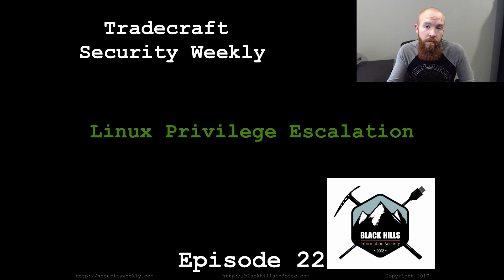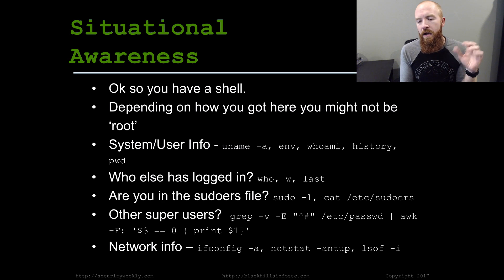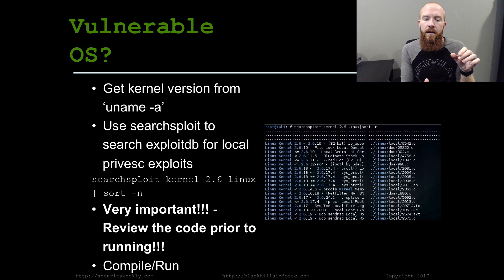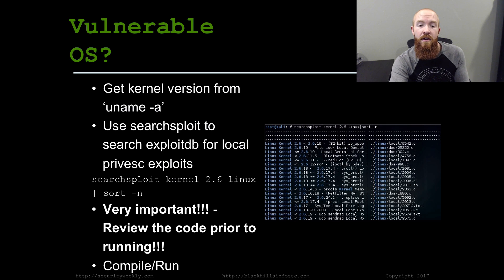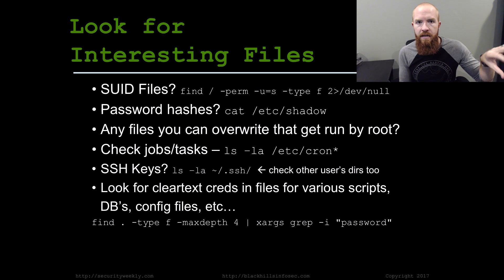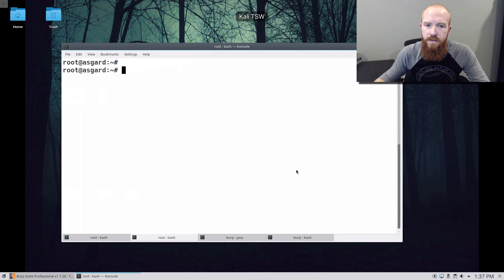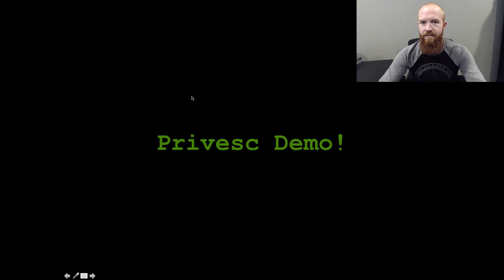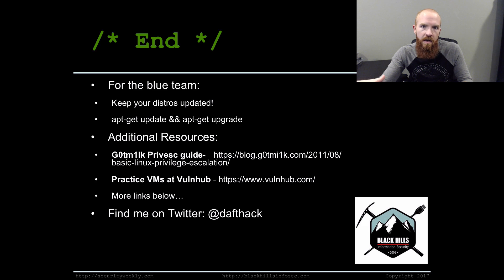Linux Privilege Escalation - Tradecraft Security Weekly #22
After getting a shell on a server you may or may not have root access. To gain privileged access to a Linux system it may take performing more analysis of the system to find escalation issues. In this episode of Tradecraft Security Weekly Beau Bullock (@dafthack) provides a methodology for performing various privilege escalation techniques against Linux-based systems.